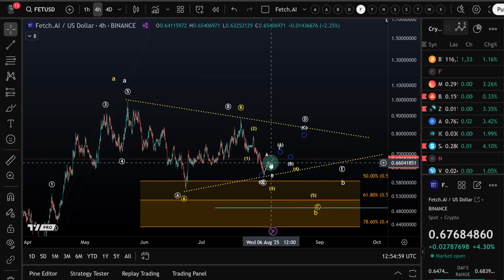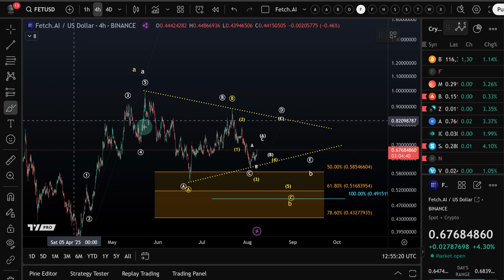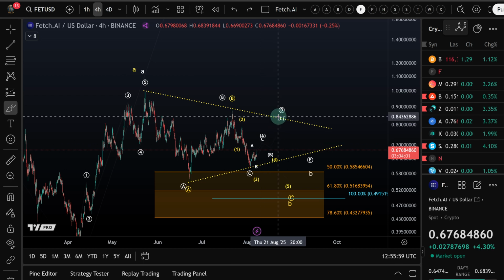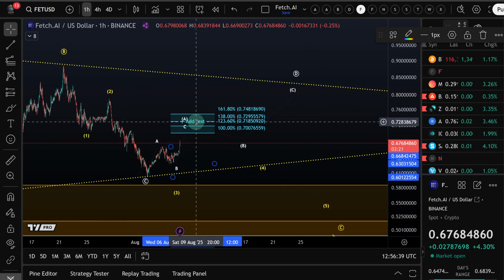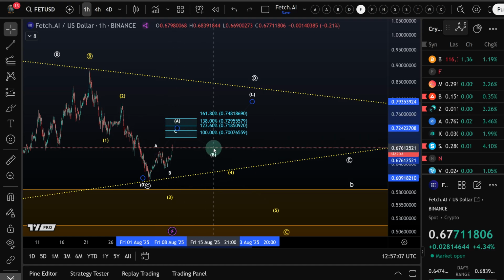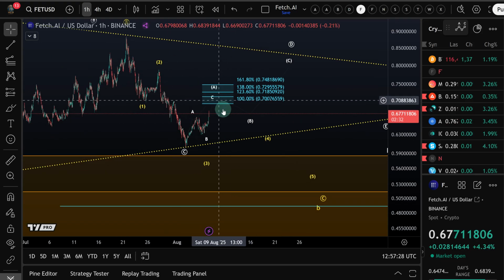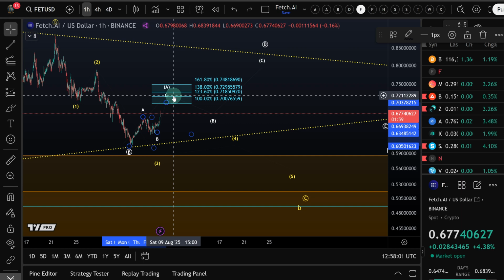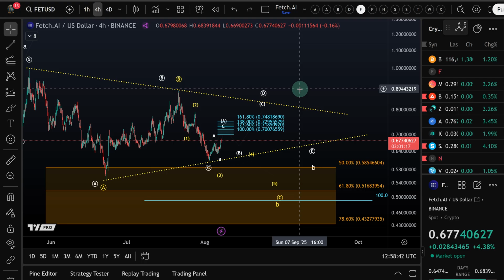Fetch.AI (FET) Is Approaching Target! Direct Breakout or Pullback Ahead?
Fetch.AI (FET) is currently testing a key support area, and the structure suggests that a potential upside reversal could be underway.
If this zone holds, a rally toward $6.20 or higher is possible — but the reaction here will be crucial.

In this video, we’ll break down FET’s current wave structure, what the lower timeframe correction means, and which levels need to hold for this bullish scenario to stay in play.

Is this just a short-term pause — or the beginning of a much larger rally?

Let’s take a closer look at the chart and what comes next for FET.

👉 Trade on Coinbase:
Receive $10 in BTC (see terms on website):

👉 Trade on Kucoin:
Receive a 20% fee discount:

👉 Trade with Trading212:
Receive shares worth up to $100: